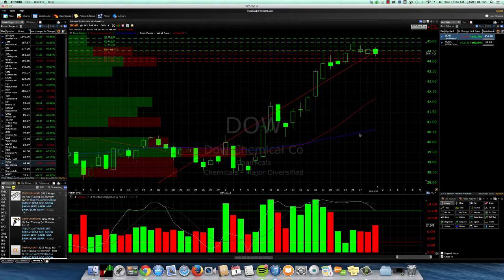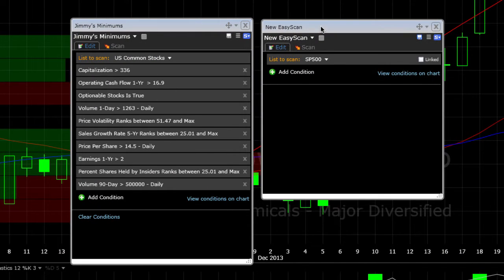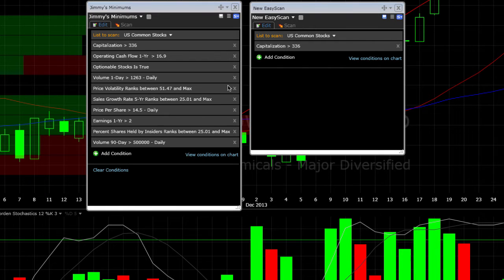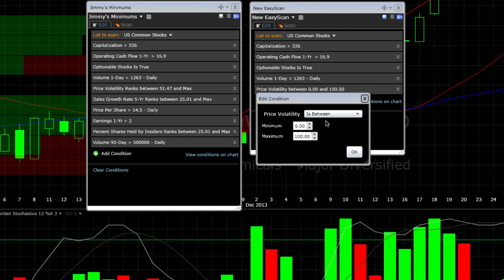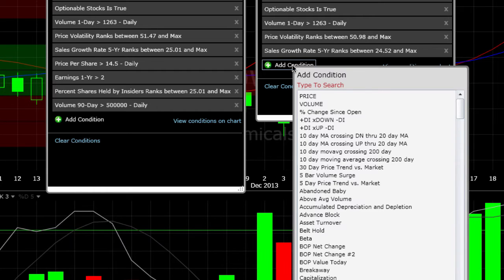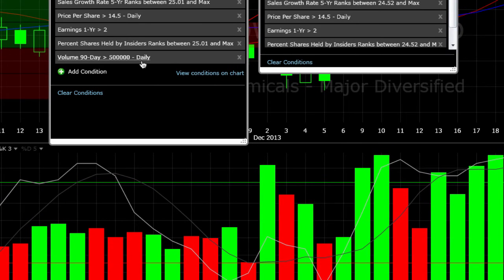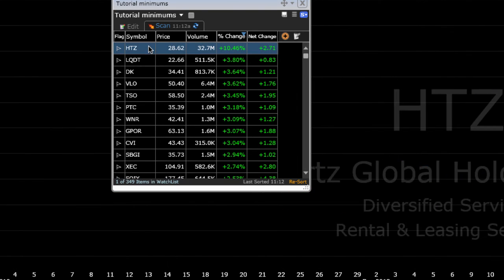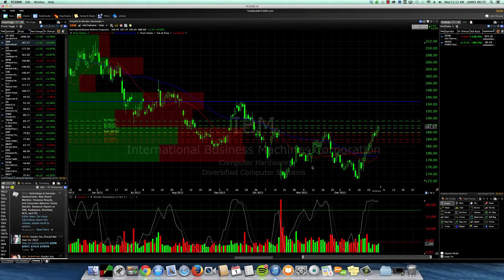Minimum Stocks To Look At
How to search for stocks using TC2000 Worden software.